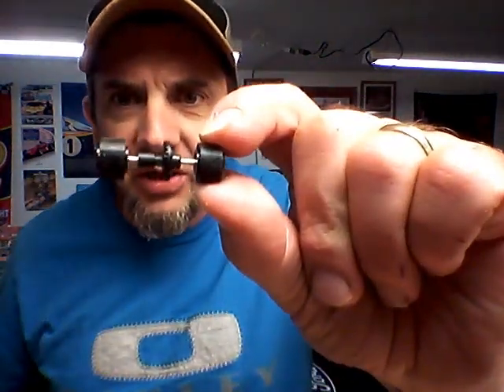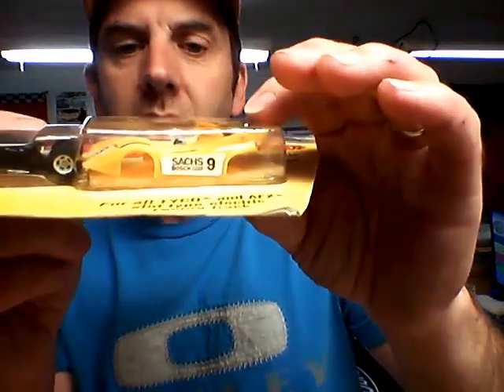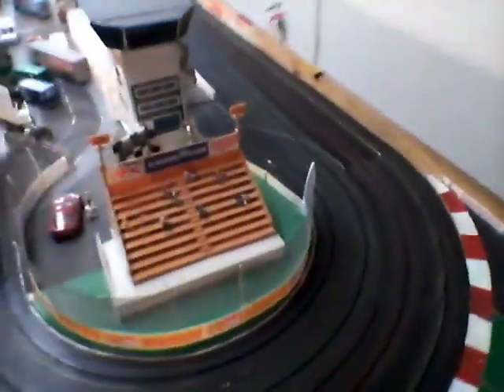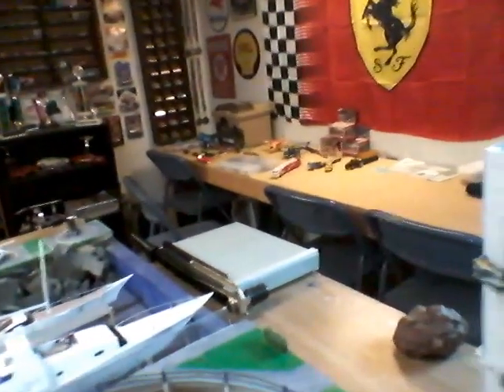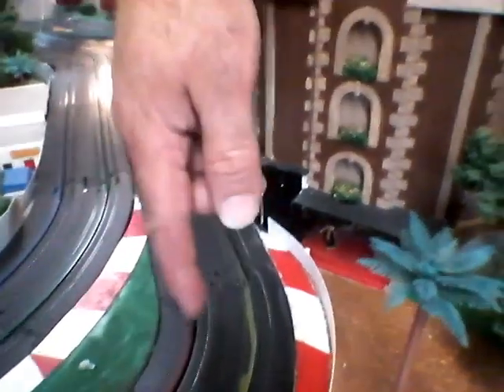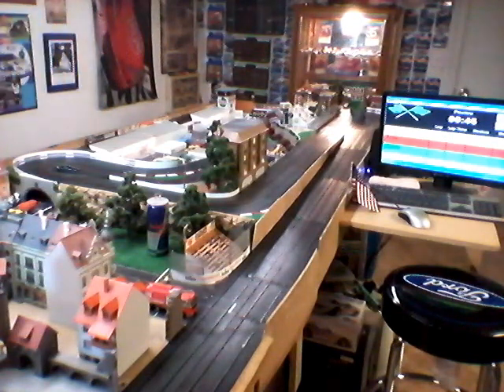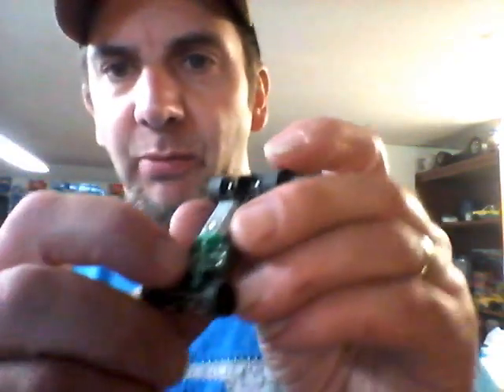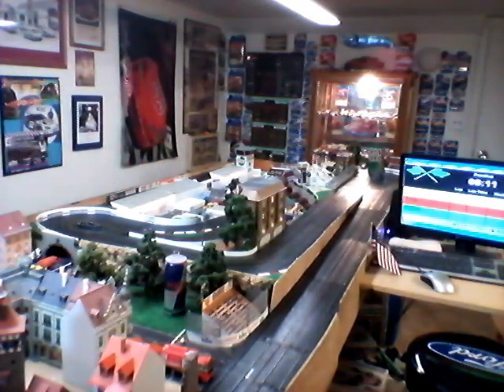Tomy mega g+ making it faster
Tuning the mega g+, track tour and look what the mailman brought